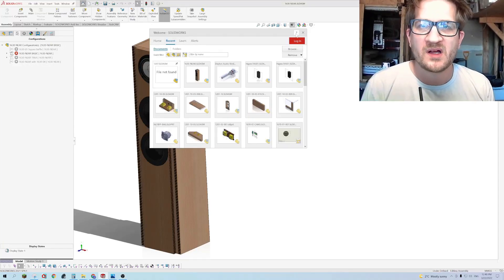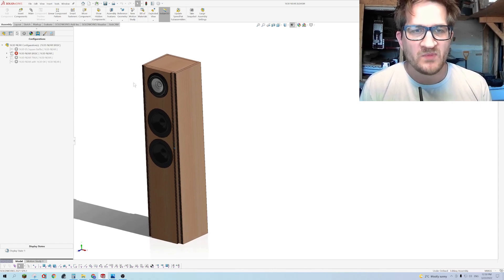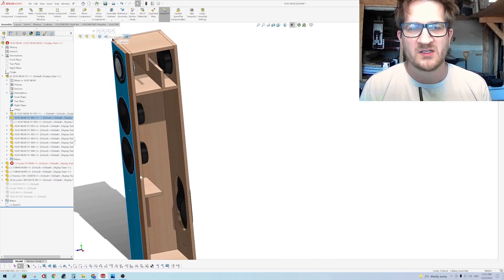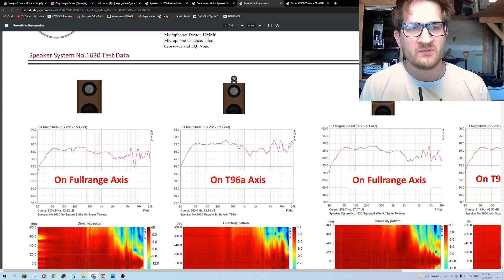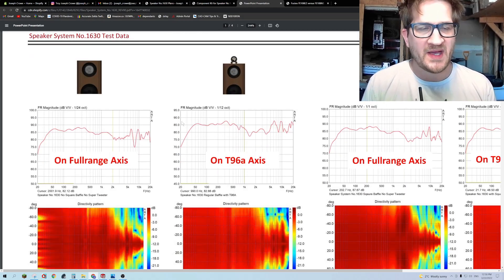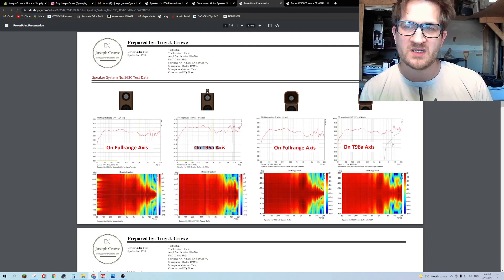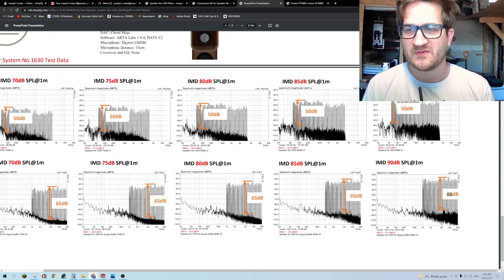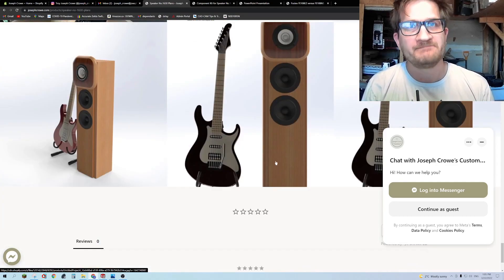DIY Speaker Build Plan Set No.1630 --- Small Floor Standing Speaker for Near Field Listening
Featuring a new DIY plan set available for download on my site.  This small floor standing speaker uses a unique approach to obtaining a rich and full sound for near field listening.

Joseph Crowe Custom Audio is a small business located in Canada that specializes in Audiophile speaker design and builds.